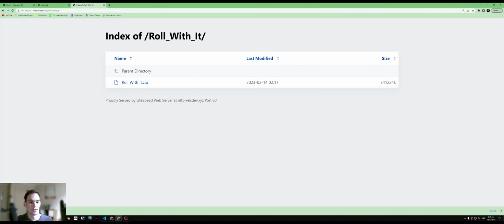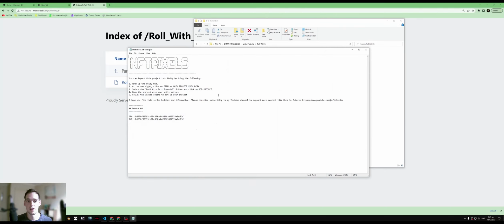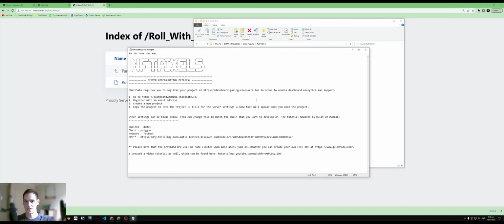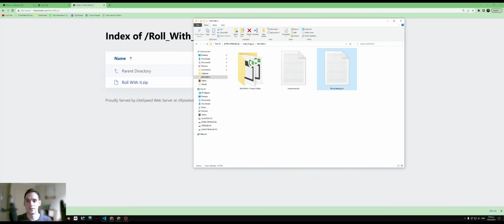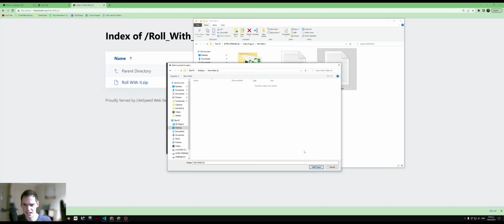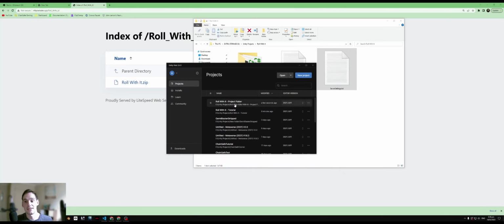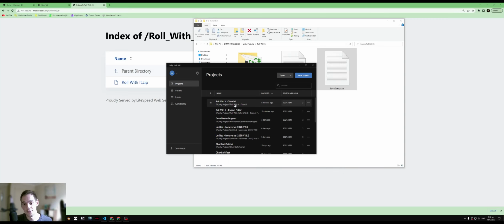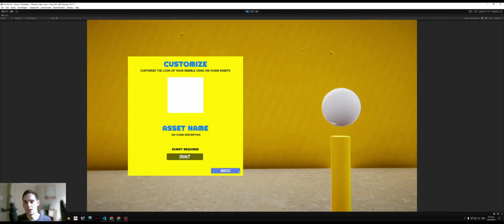Build-Along #0 - Project Setup & Overview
Build along with me as we take a brief look the project files for Roll With It and how we'll be converting this from a standard Web2 game, to a full Web3 experience!